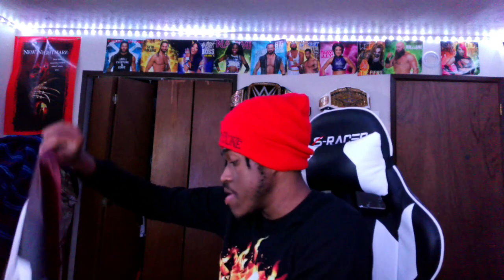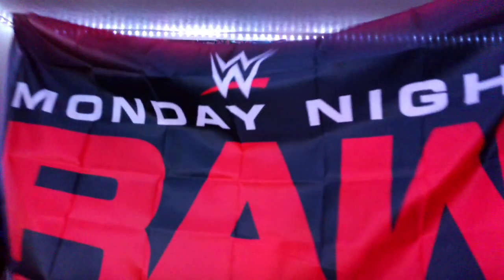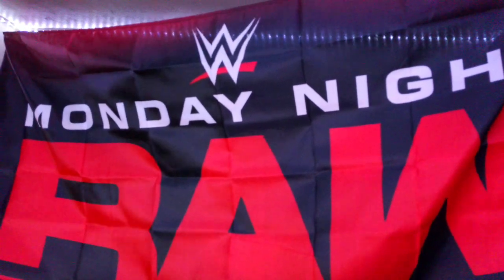WWE MONDAY NIGHT RAW FLAG UNBOXING (NOT WHAT I EXPECTED)